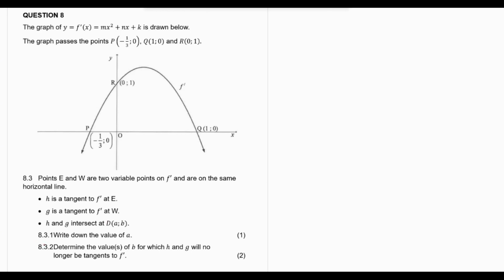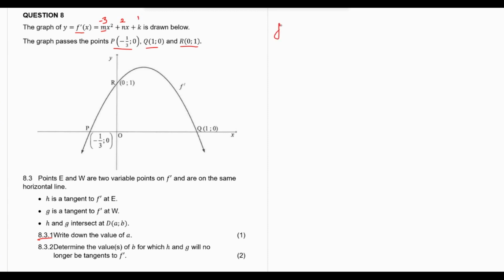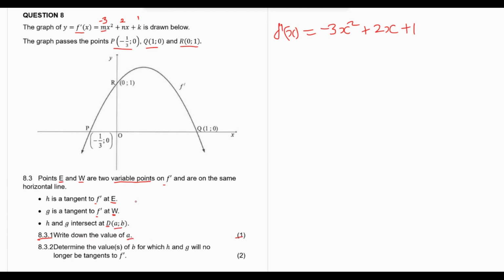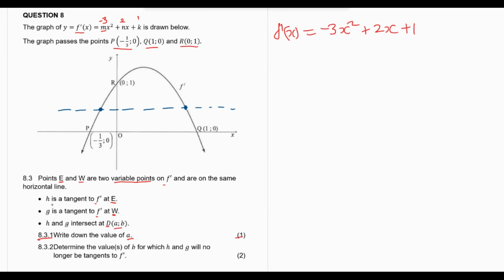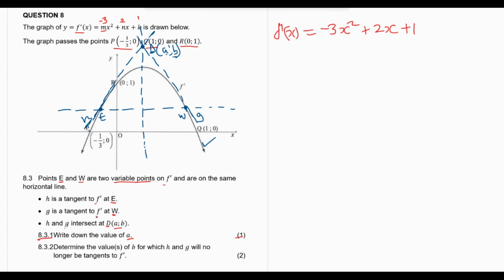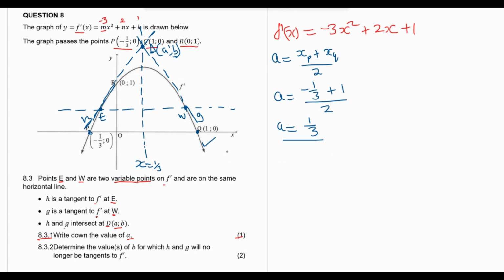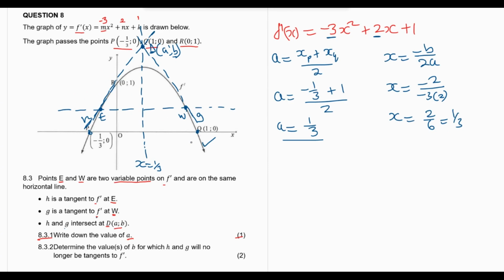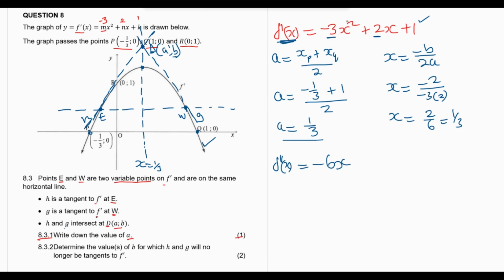CALCULUS | INTERPRETING GRAPHS | 2022 NOVEMBER MATHEMATICS PAPER 1 | QUESTION 8 3 1